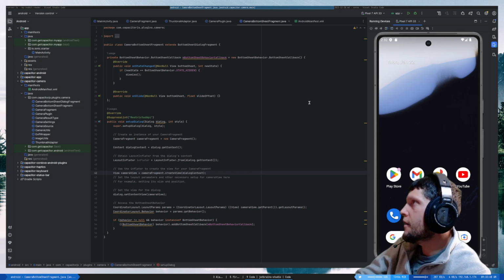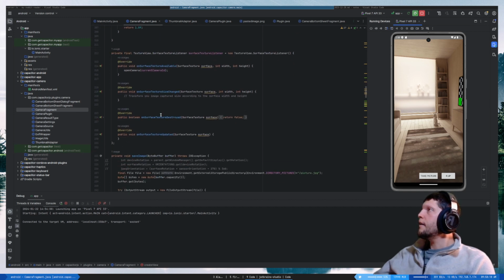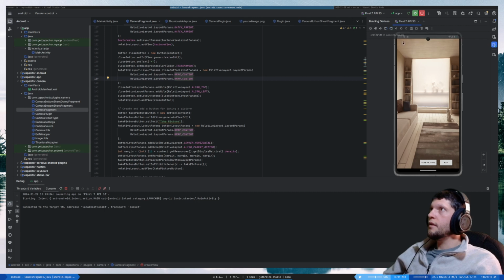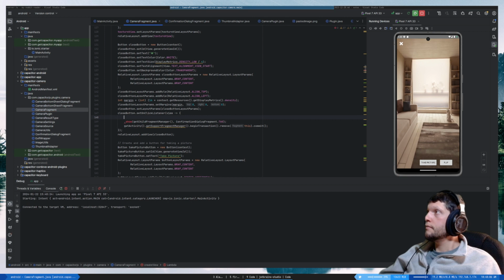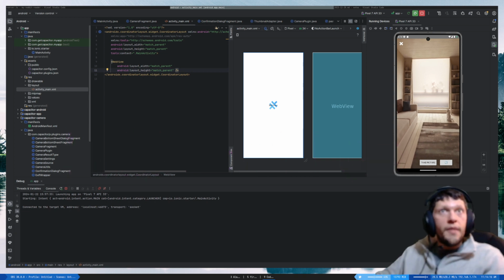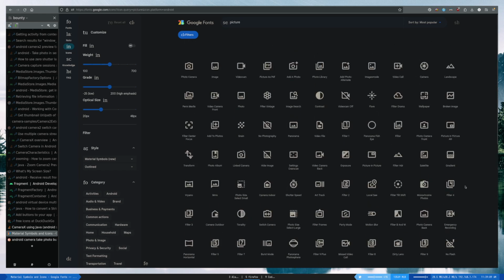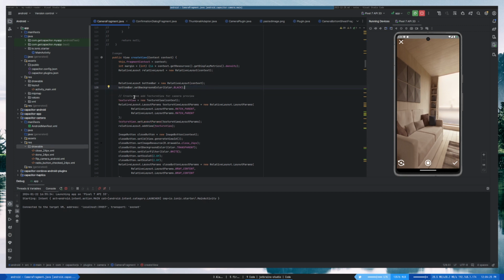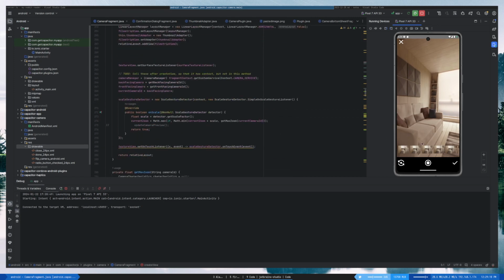CapacitorJS Camera Upgrade: How I Am Adding Multi-Picture Functionality | Live Coding | Android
🛠️ Join me in this coding adventure where I take on an exciting bug bounty challenge for the CapacitorJS project! 🚀 In this stream, I dive deep into enhancing the Camera plugin to support multiple picture captures without repeatedly opening the camera. 📸

👨‍💻 Watch as I:

1. Introduce a new button to close the camera view ✖️
2. Implement a confirmation dialog (yes/no) upon tapping the close button ❓
3. Add stylish icons for the take picture, flip camera, and exit buttons 🎨
4. Revamp the camera view display, moving away from a hacky method to a more robust solution 💡
5. Overhaul the UI for a cleaner and more user-friendly experience 🌟

🔧 I tackle various coding challenges, brainstorm solutions, and share my thought process along the way. Whether you're a seasoned developer or just curious about programming, this stream offers insights into real-world software development. 🖥️